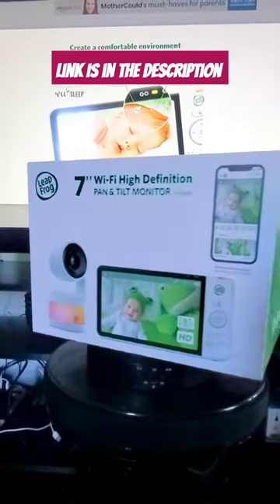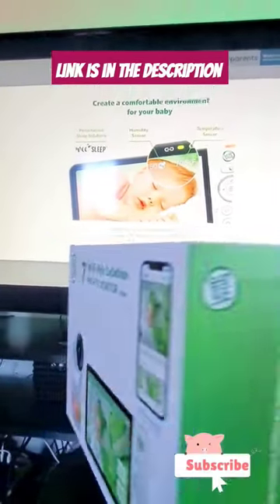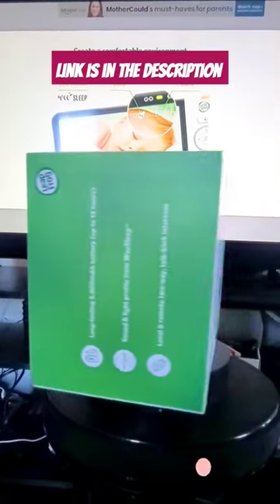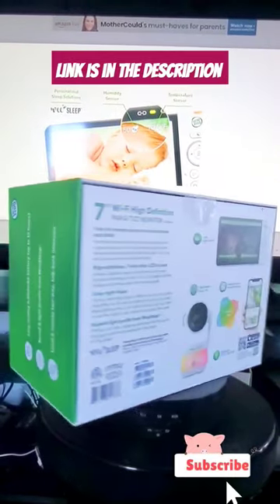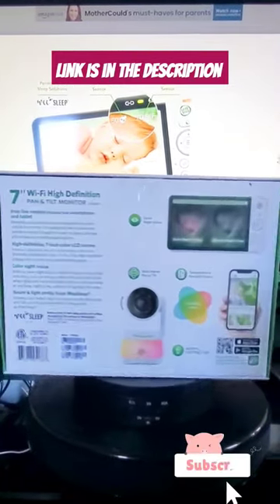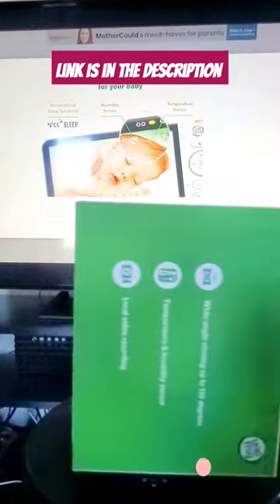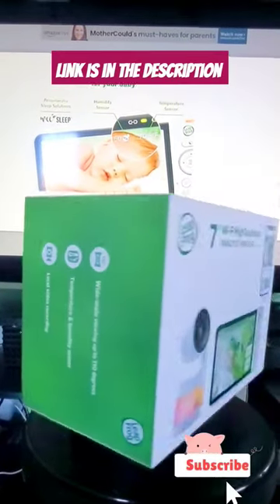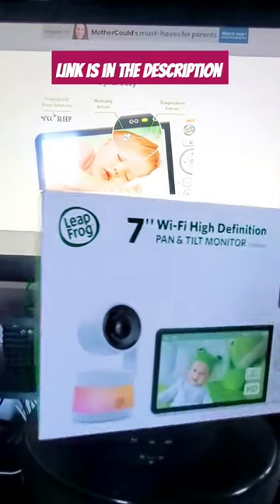LeapFrog 1080p HD Remote Access Baby Monitor LF930HD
LeapFrog LF930HD 1080p Smart Remote Access Baby Monitor, 360° Pan & Tilt, 7” 720p HD Display, Color Night Light, Color Night Vision, Two-Way Intercom